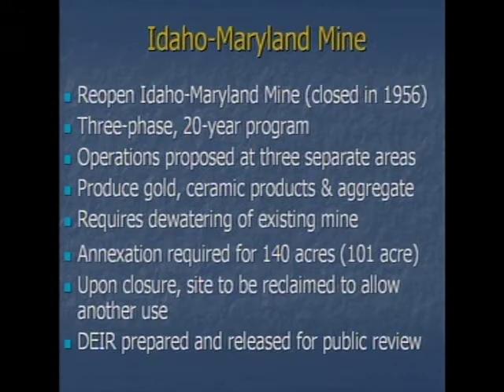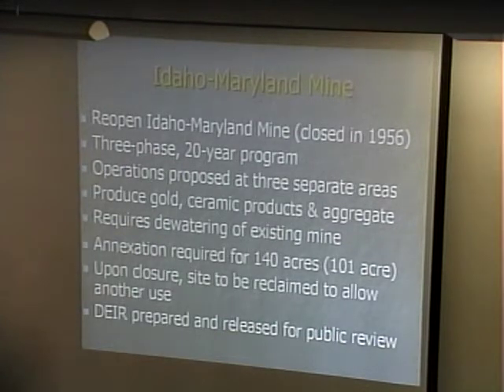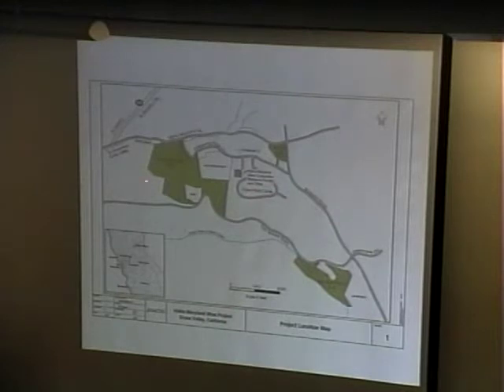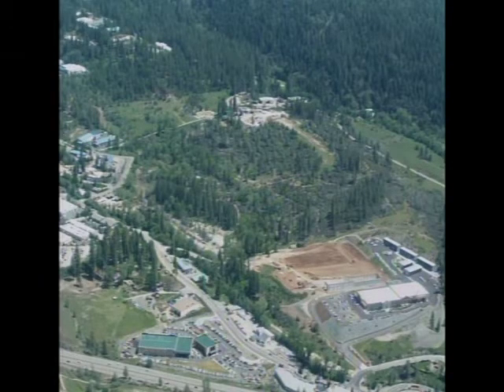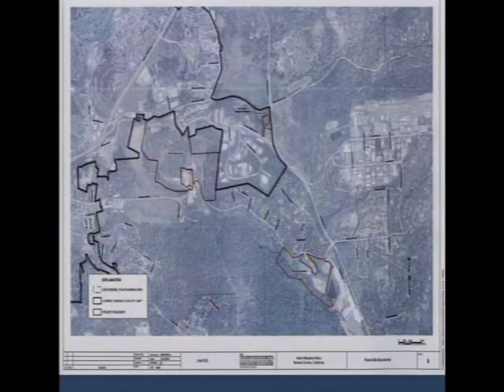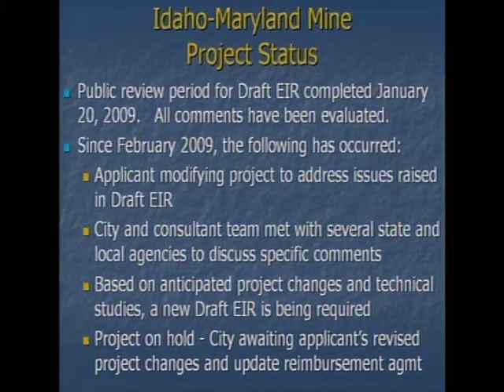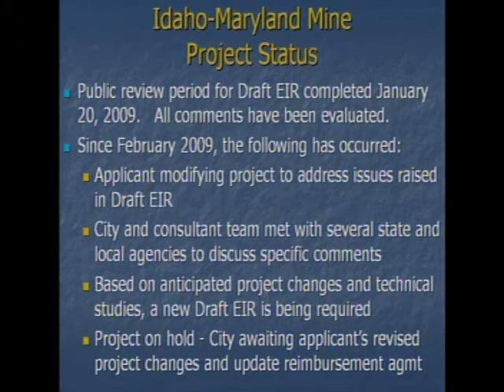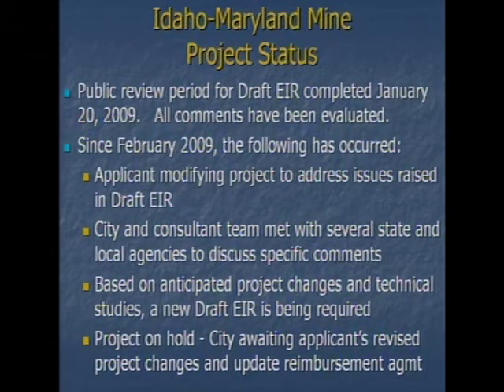GV Council 8-25-09 - Idaho Maryland Mine - 1 of 3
Grass Valley City Council - August 25 2009 - Idaho-Maryland Mine project will need to be rewritten, prompting a new Draft Environmental Impact Report (which will be recirculated for public comment).  Community Development Director makes the official city staff report to the council.